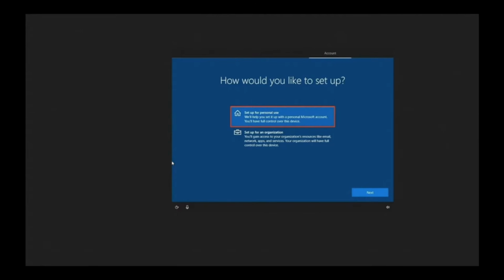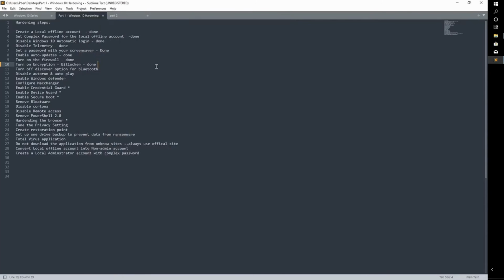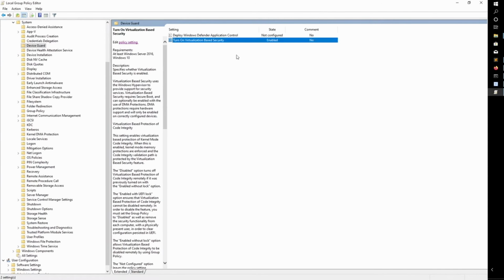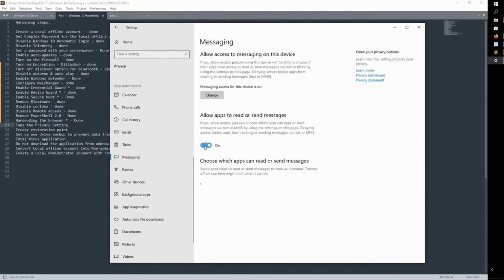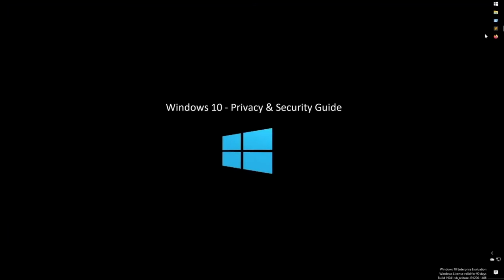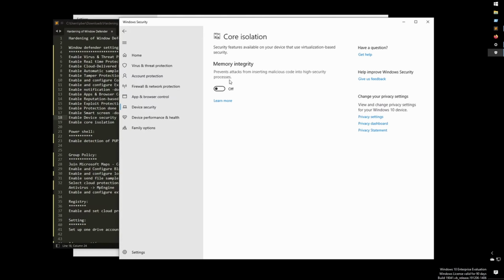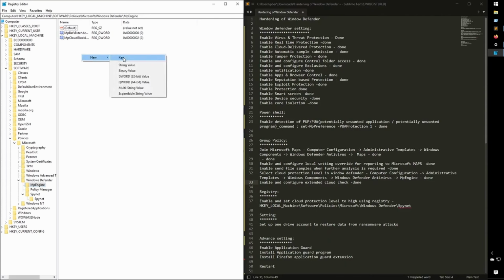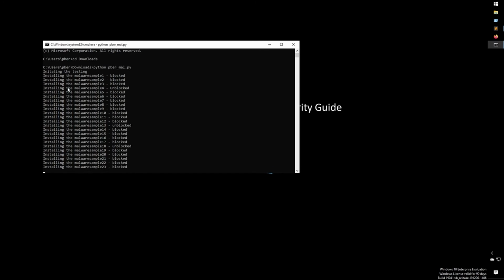Secure Your Windows System: Advanced Hardening Techniques for Cybersecurity 2024.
In this comprehensive tutorial, we delve into the world of cybersecurity and provide you with expert techniques to harden your Windows system. Safeguarding your computer from potential threats is more crucial than ever, and by implementing advanced hardening techniques, you can significantly fortify your defenses.

From managing user accounts and configuring firewall settings to enhancing network security and employing encryption measures, we leave no stone unturned in this guide. We explore various aspects of Windows hardening, empowering you to create a robust defense against cyber-attacks.

Learn how to effectively strengthen your system and protect your sensitive data from unauthorized access. Discover invaluable tips and tricks to mitigate risks, increase privacy, and boost overall cybersecurity.

Don't wait until it's too late – take control of your Windows environment now and establish an impenetrable fortress against potential threats. Enhance your knowledge with this informative video and become adept at securing your Windows system through advanced hardening techniques.

Stay updated with the latest industry trends and fortify your defenses against evolving threats!

Time Stamp:
00:00 introduction
0:33 Enhancing Windows security by creating a local offline account with a complex password.
5:42Advanced Windows System Security Techniques
11:28 Enhancing security by changing MAC address using Macchanger software.
17:32 Enhancing Windows security through BIOS settings and removing pre-installed software.
23:20 Advanced security settings for Windows system
28:48 Enhancing system security by restricting administrator privileges, setting passwords, and utilizing Windows Defender.
34:32 Advanced Windows System Security Settings
40:51 Advanced security configurations in Windows Group Policy
48:01 Enhancing Windows Security with Application Guard